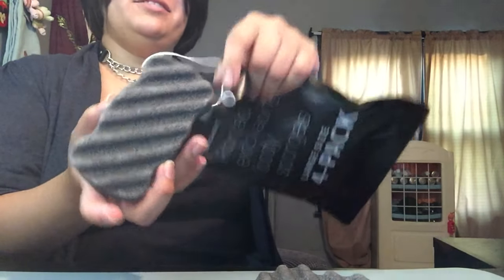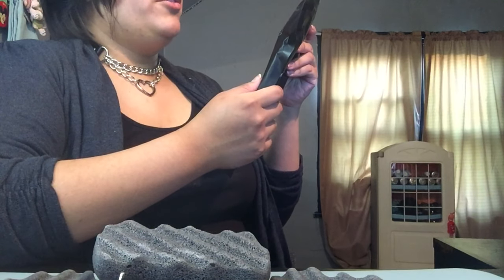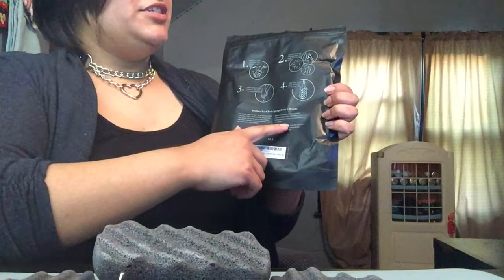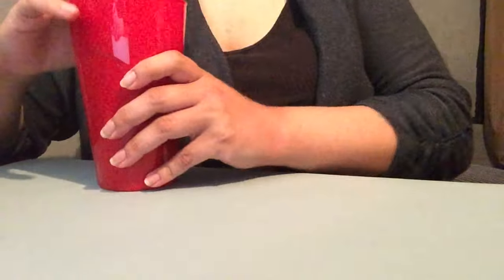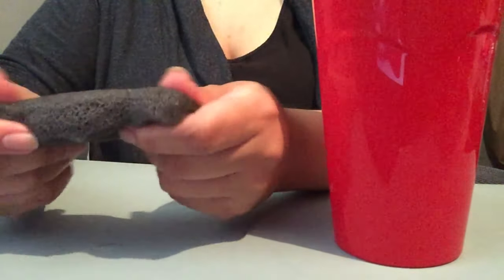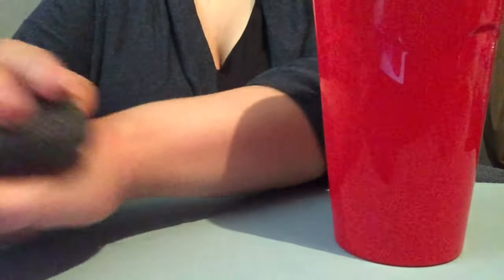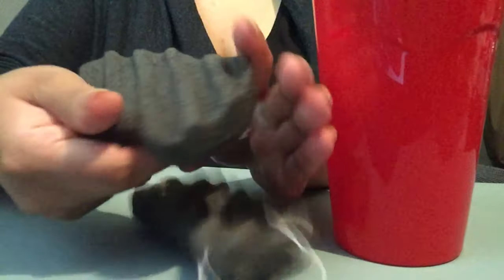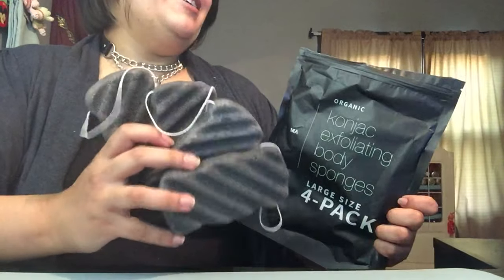Unboxing Organic Konjac Exfoliating Body Sponges 4 Pack from Amazon Prime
Minamul Konjac Exfoliating Organic Body Sponge | Gentle Daily Body face Scrub/Skincare | Infused with Best Bamboo Activated Charcoal | Safe for Oily, Dry, Combination or Sensitive Skin | 4 Pack Set
by Minamul

iMovie

Music;
CareFree